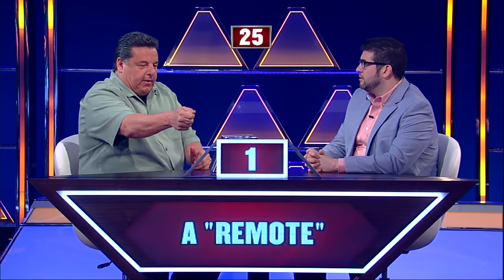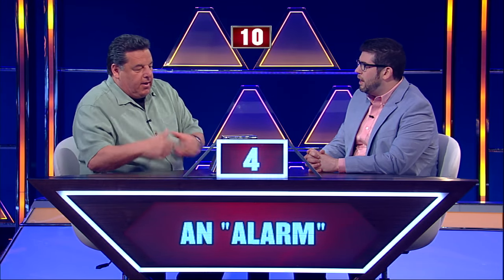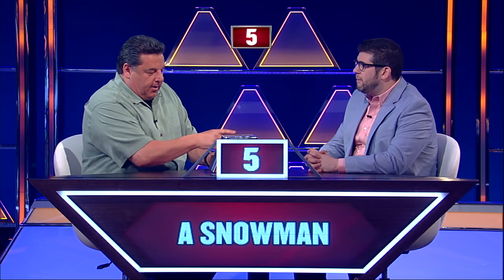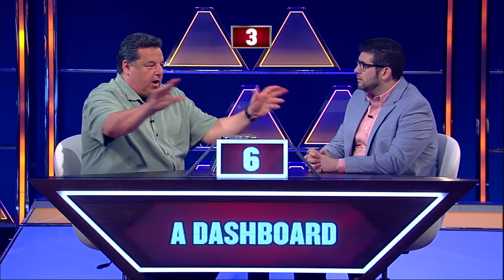Steven Schirripa's Picture of Health - $100,000 Pyramid